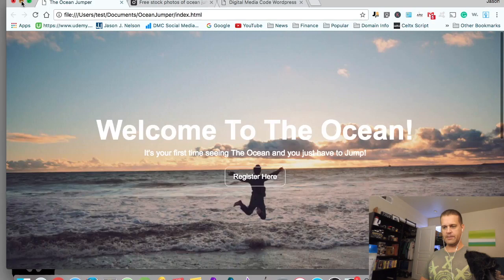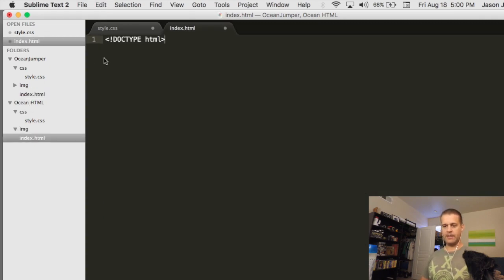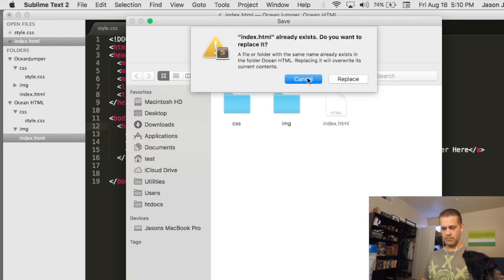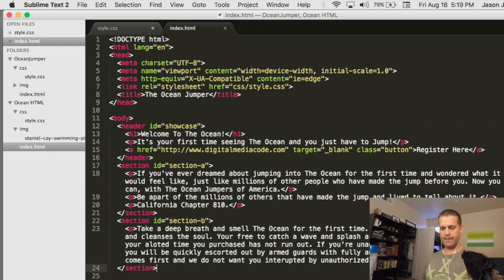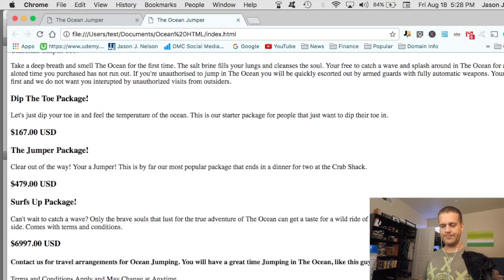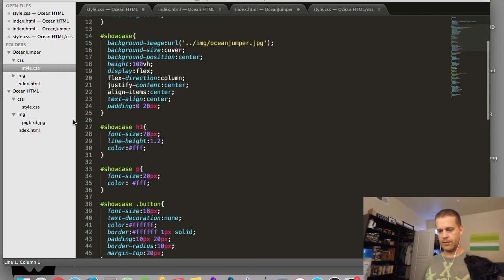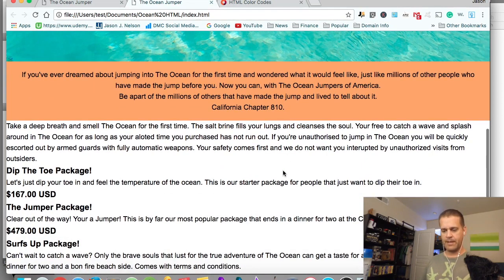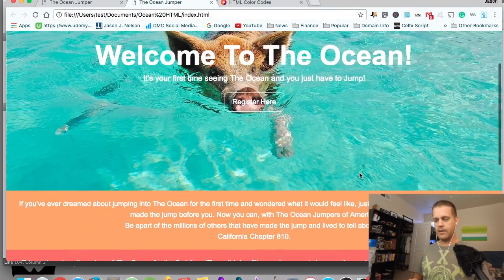How to Build a Simple Responsive Landing Page with HTML & CSS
Here you will learn the foundation of website building with HTML5 and CSS3. Leave your comments or questions and I'll get back to you as soon as I can.